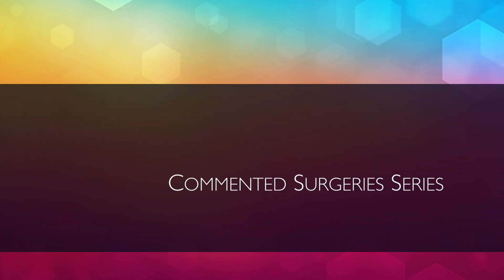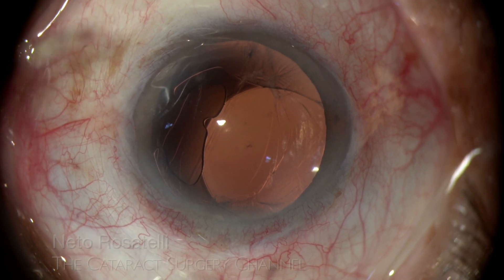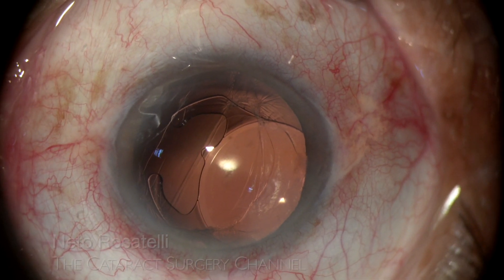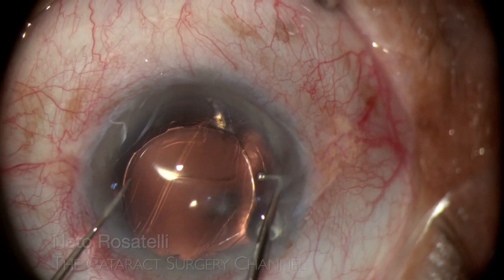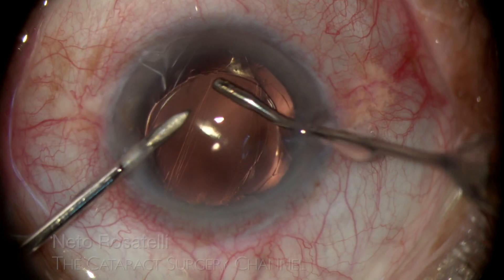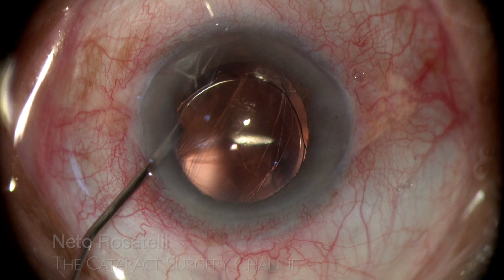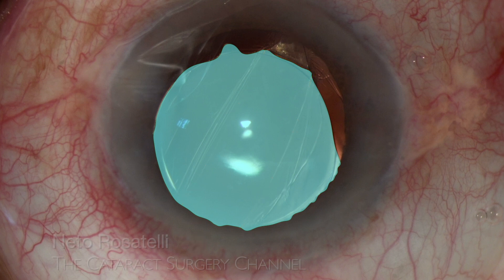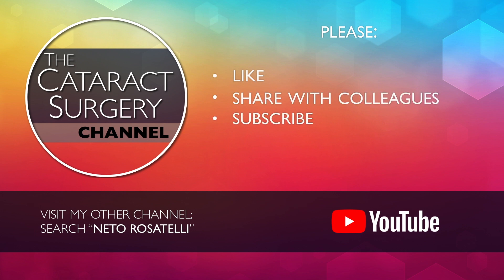COMMENTED SURGERIES #10 - Four haptic IOL Repositioning and Optic Capturing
This Commented Surgery shows a case of IOL repositioned and secured through optic capture, with minimal manipulation and achieving very good IOL stability and centration. Of particular interest is that the IOL is a four haptic design, offering more stability and options concerning capturing. Graphic layers over the images identifying structures help understand IOL-bag structures relationships.

Surgeon: Neto Rosatelli, MD - Brazil